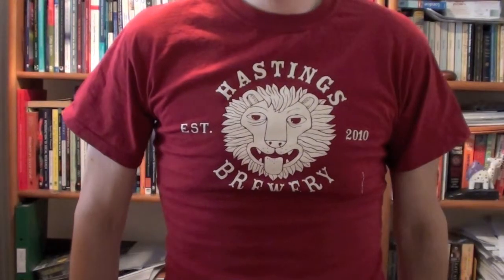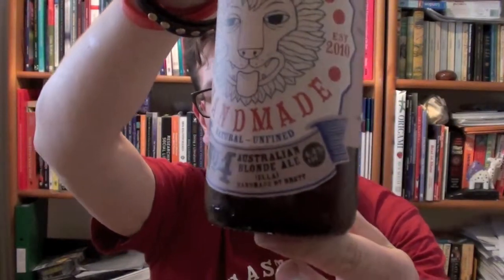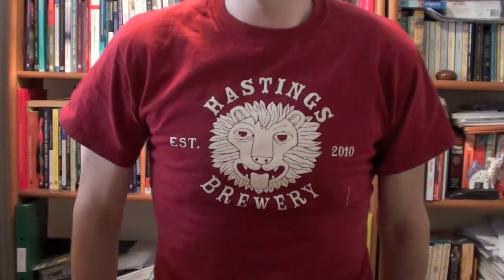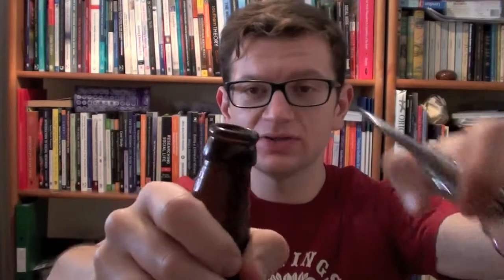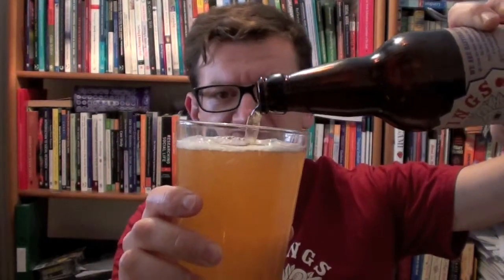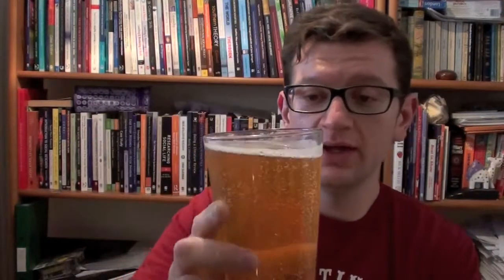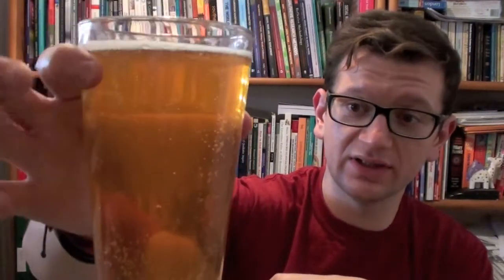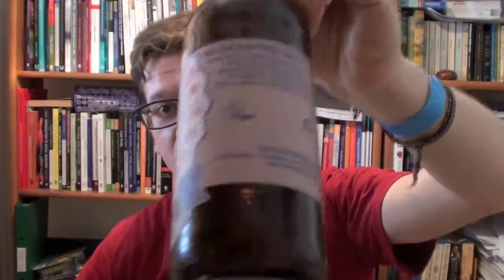Bear Beer Reviews 80- Hastings Brewery Handmade no4 Australian Blonde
Good evening! Another brewery I had the pleasure to meet at the London Vegan Beer Fest, and they were the sweetest and loveliest human beings on the planet. Not only do they produce remarkably tasty beer, they have one of the coolest logos around too! This a bottle from their special small batch Handmade range using the Australian Ella hop.

Much love,

Bear